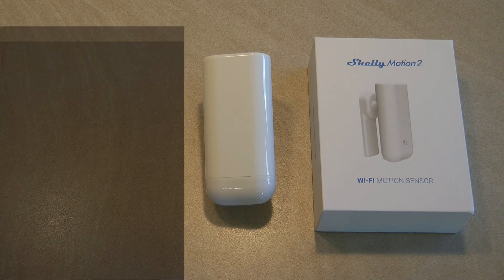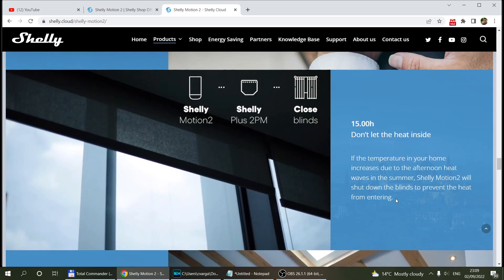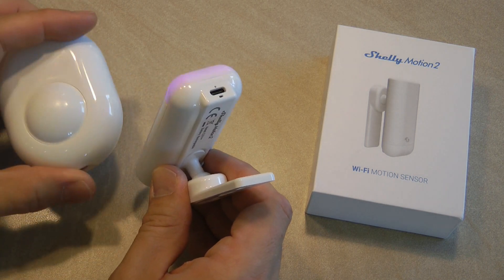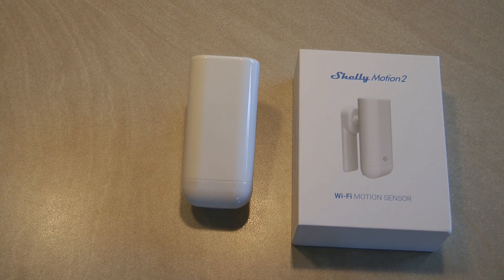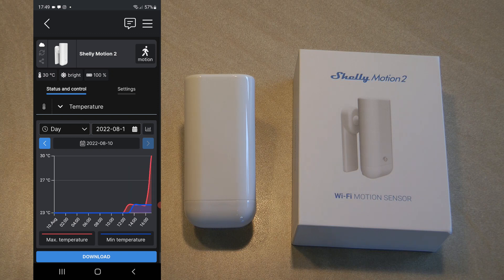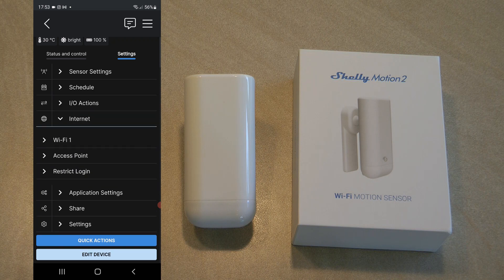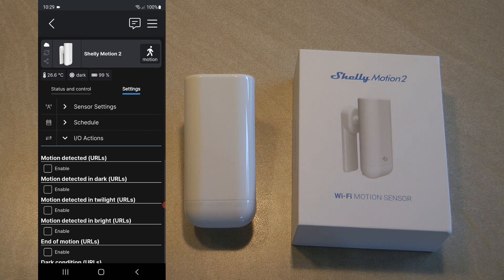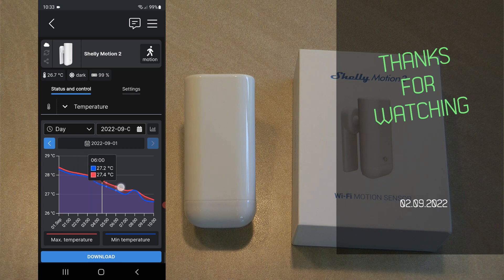Shelly Motion 2: new battery operated wifi motion sensor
A new version of the Shelly Motion is released, similar use case to the original motion sensor, but improved specs.

Chapters:
0:00 Intro
3:25 Product details
5:42 What is new?
6:29 Package contents
6:56 App features
8:53 Device settings
12:43 Trigger events
15:32 Outro